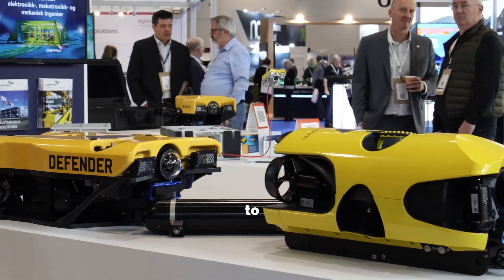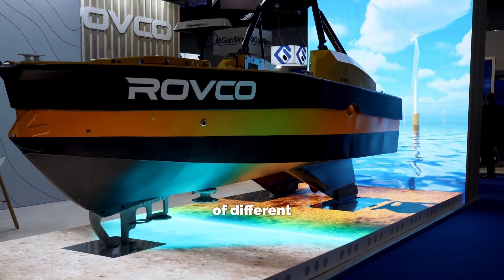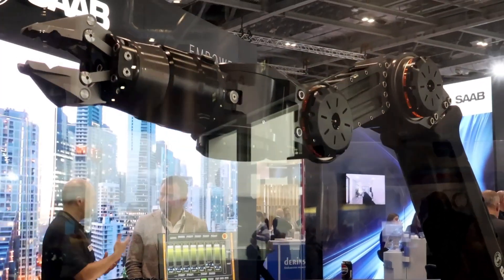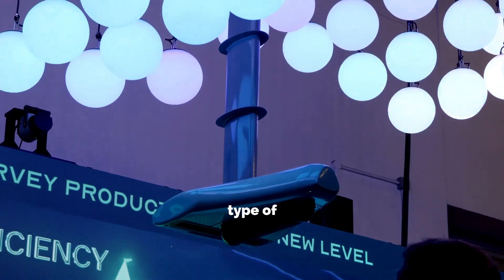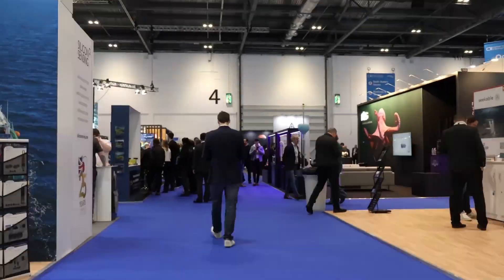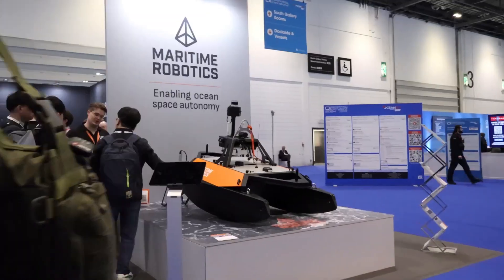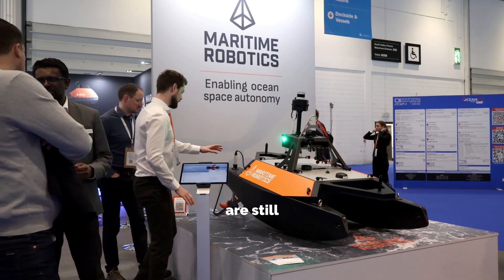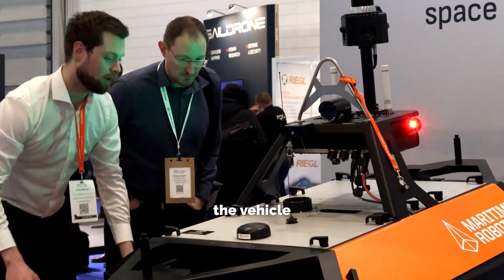Maritime Robotics at Oceanology International 2024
We are ready to share our recap from Oceanology International, it was a blast! ✨